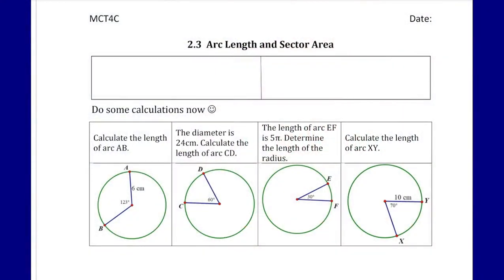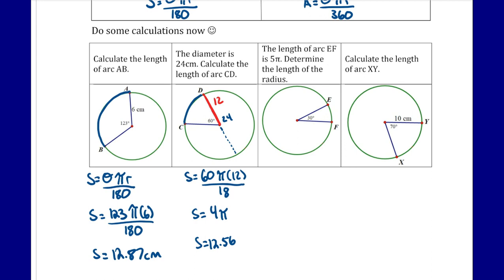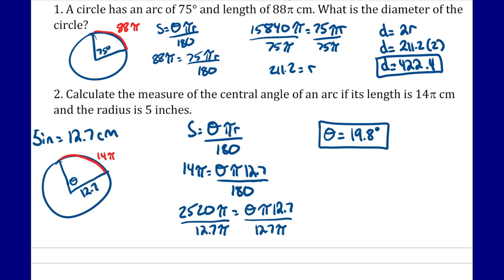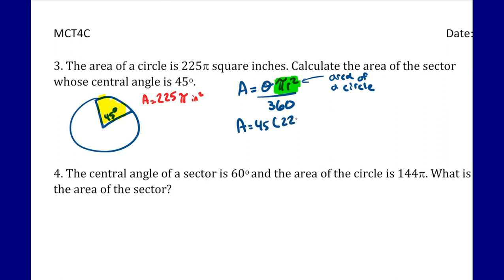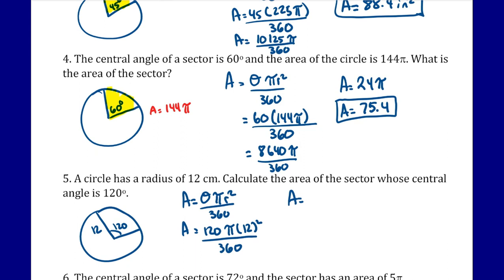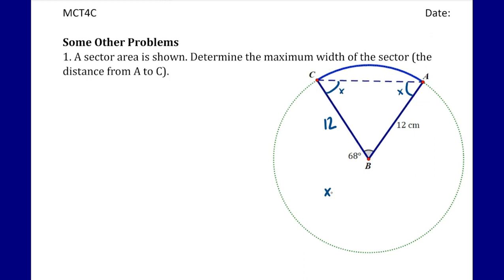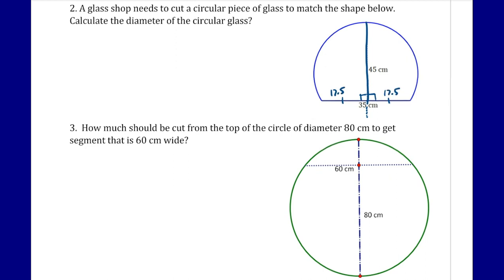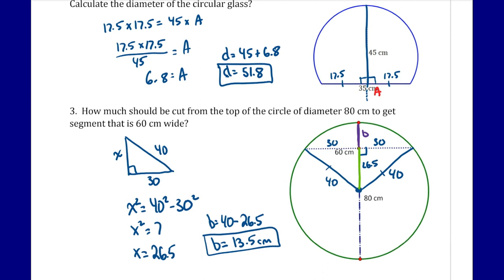2.3b Arc Length and Sector Area